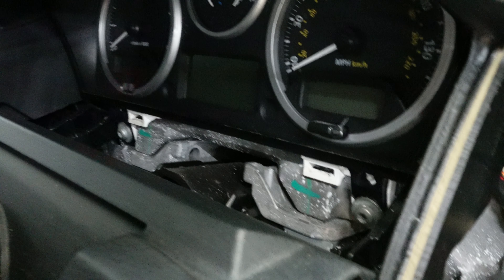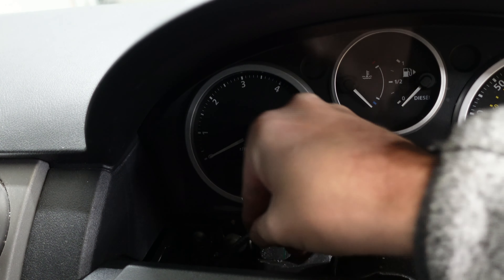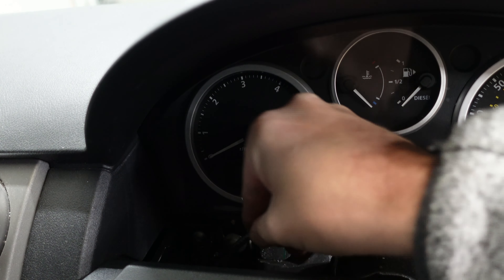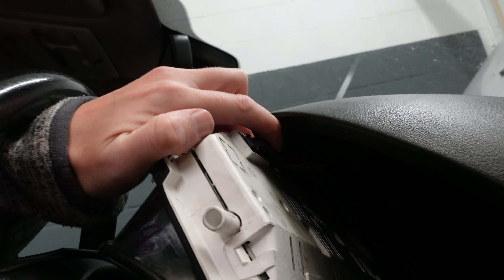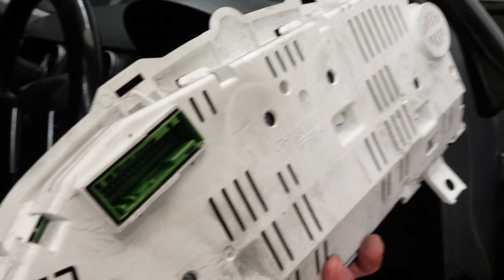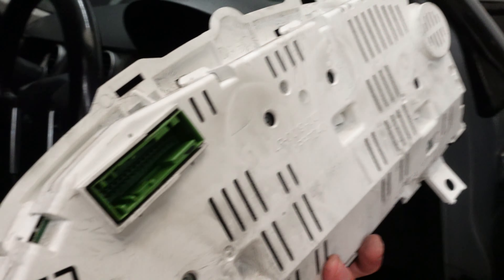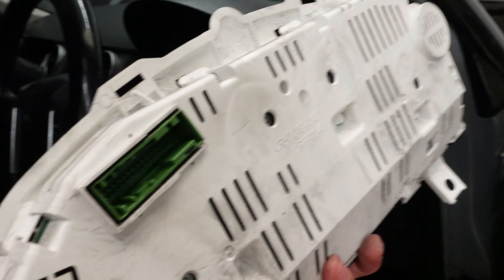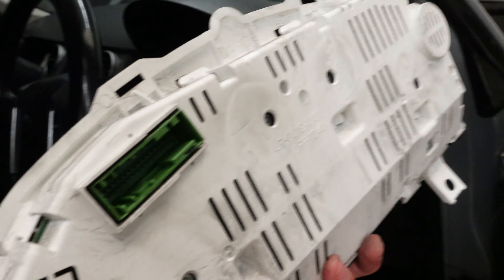Land Rover Discovery & Range Rover Sport Dash Speedo Cluster Removal - EASY STEPS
Easy Step By Step guide to removing a faulty intermittent dashboard on a Land Rover Discovery 3 or Range Rover Sport.

See the links below if you need a scan tool to diagnose cluster or any other  faults.